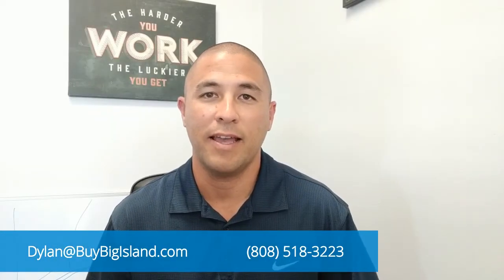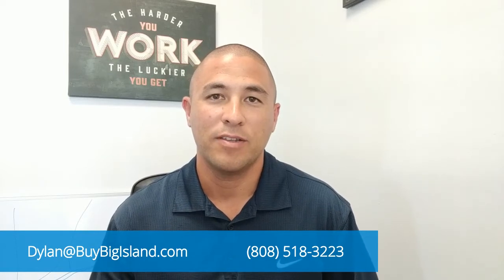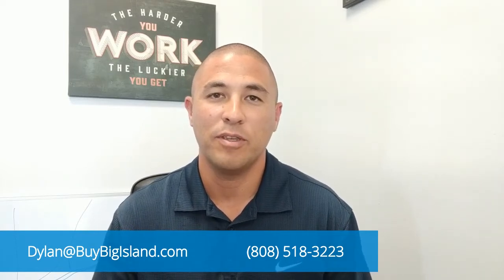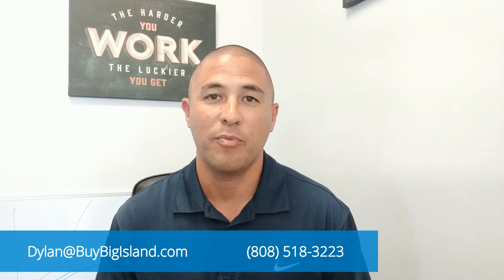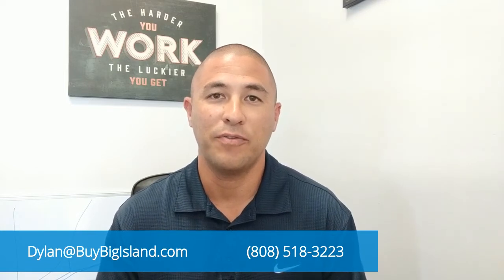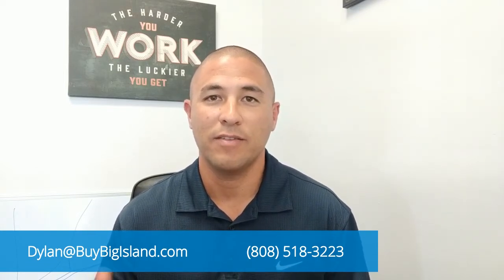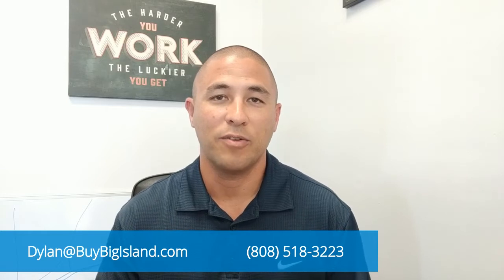Vacation Rental Regulation Update - Buy Big Island VLOG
The ordinance to regulate short term vacation rentals is now in effect and the application packet to apply for a permit is available.  In this video, we talk about what you need to know about the application process and the 13 steps that are required to complete it.

Click here to view the county website with more info and to download the application.

Search for property at Buybigisland.com